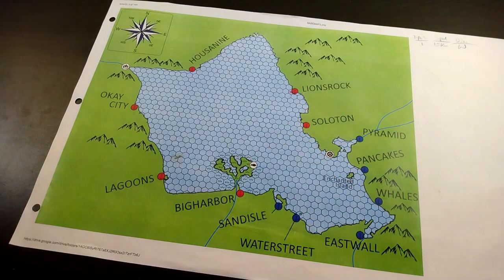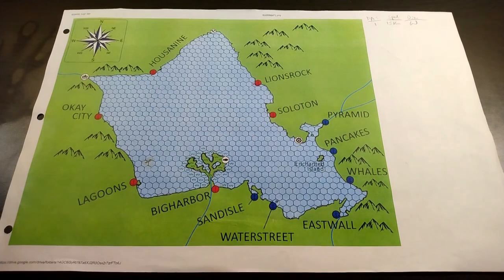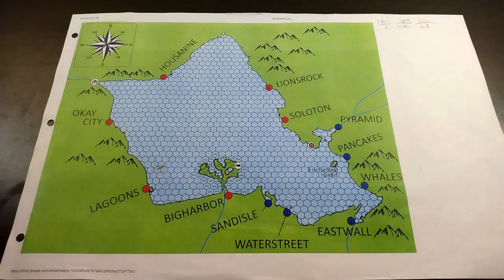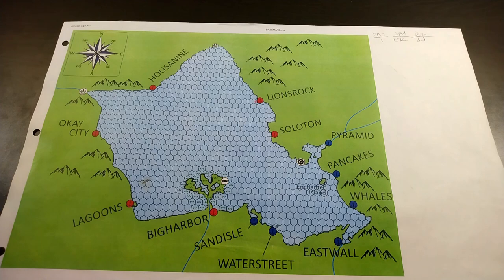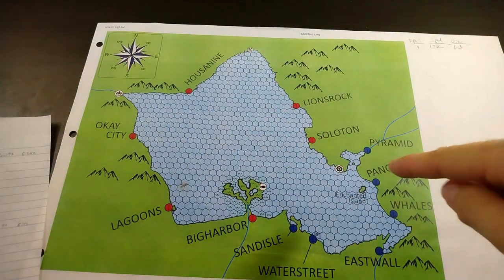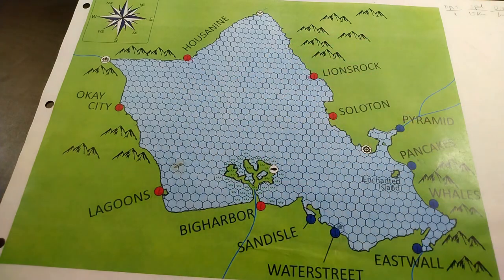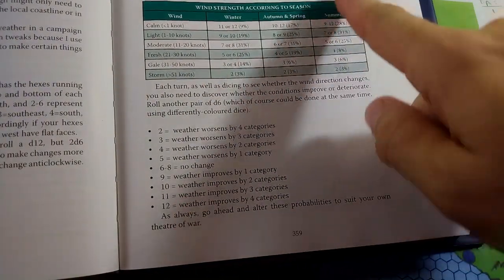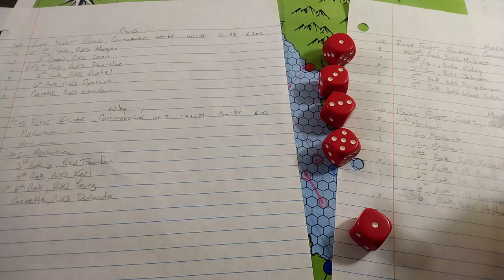Naval Campaigns: Map Movement And You!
It's time for the aqueous equivalent of the rubber meeting the road.  Our fleets set out, and what happens next is anyone's guess.